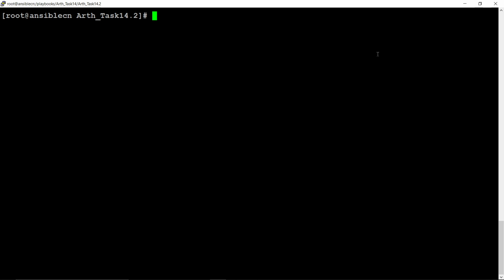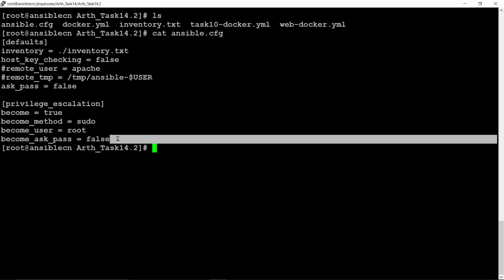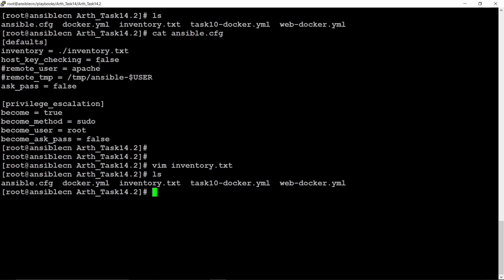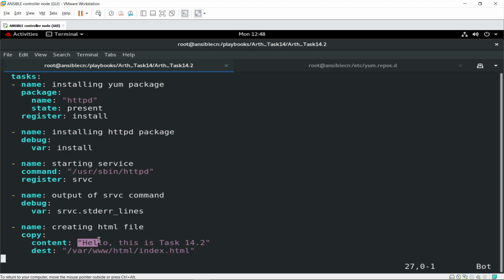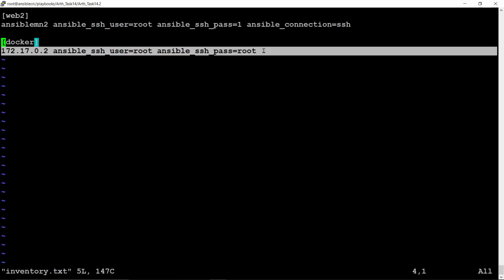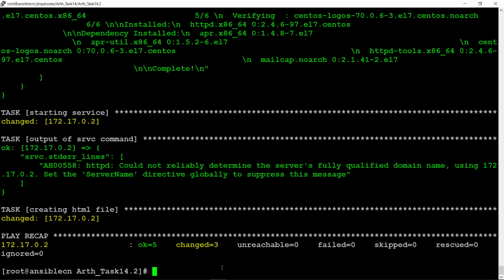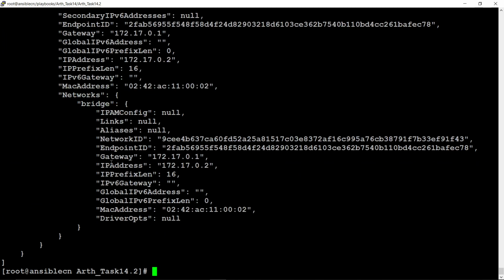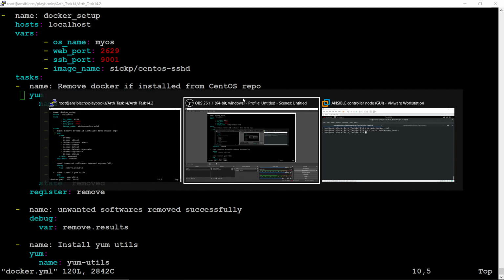Creating Docker Container and Dynamically Updating Inventory to add its IP using Ansible Playbook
In this Video, I have created a playbook which will do following:
- Create Docker Repository
- Creating Docker Container
- Fetching the Container's IP
- Updating the Inventory
There is another playbook, which will run on the updated Inventory and hence install webserver on the container.